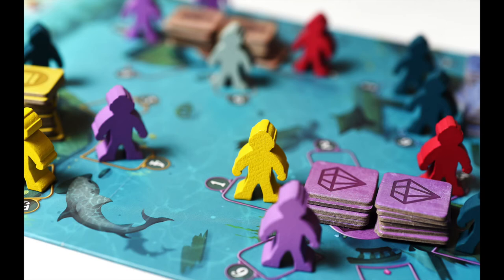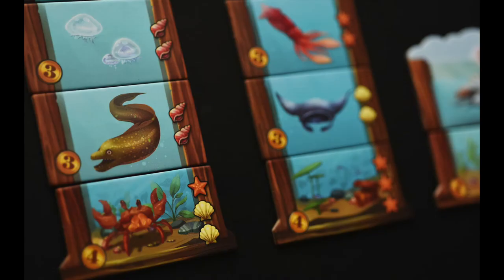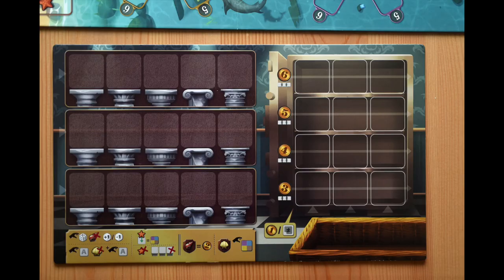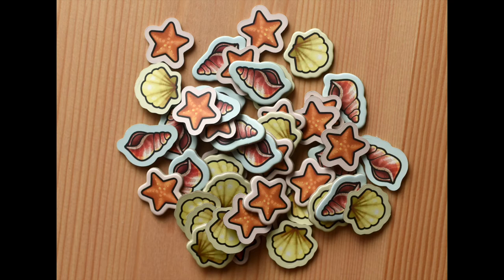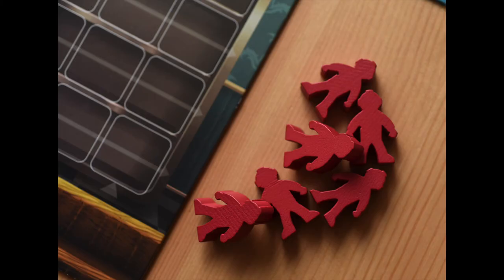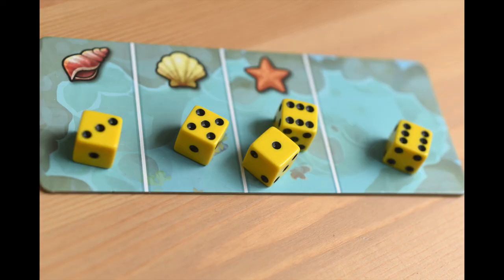How to Play Wreck Raiders Solo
Plunge into the glittering sea with this "How to Play" Wreck Raiders, Solo!